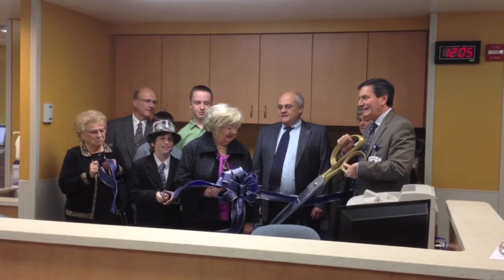Union Hospital opens kid-friendly emergency room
Elkton's Union Hospital has opened a new children's wing in its emergency room.

The new area can accommodate five patients and is designed to make kids feel more at ease. The brightly colored walls are adorned with hand-painted murals, and the bedside trays double as whiteboards so the patients can color while waiting for treatment.